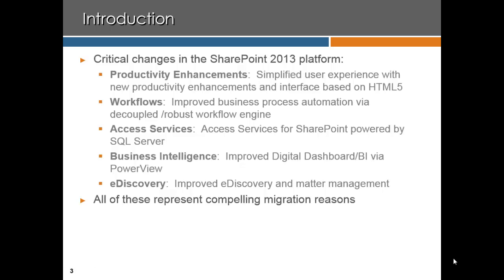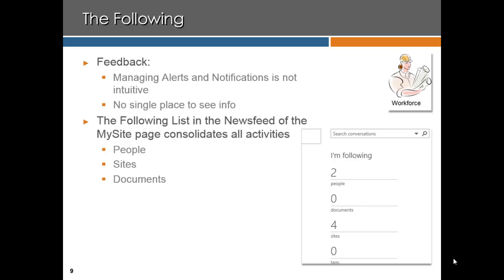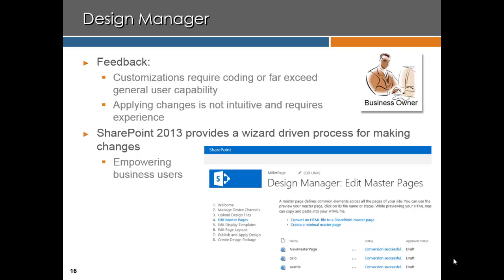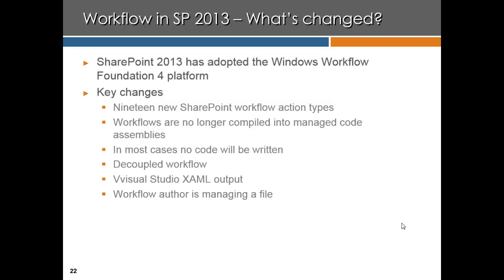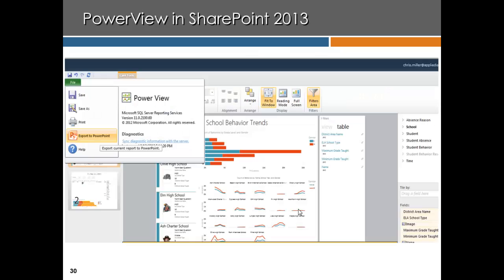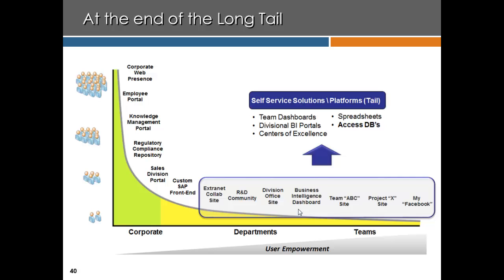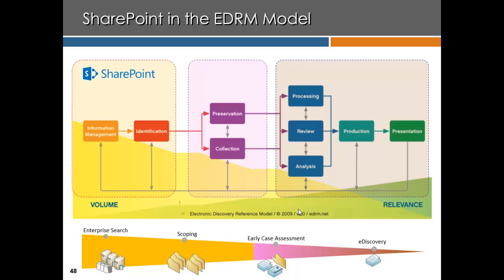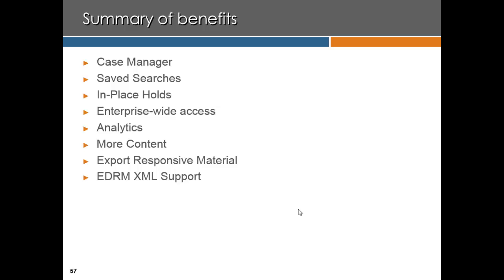Why Migrate to SharePoint 2013? Part Two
This is part two of our discussion on platform enhancements and game changing features in SharePoint 2013. This presentation focuses on productivity enhancements, workflows, access services, business intelligence, eDiscovery and other critical changes that represent compelling migration reasons.